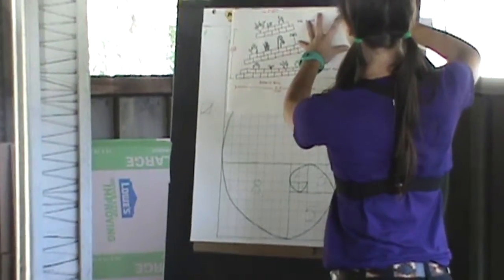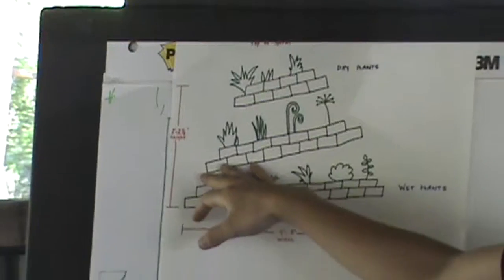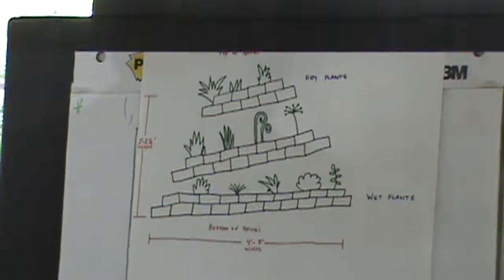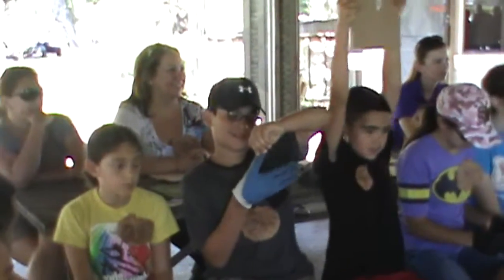Home School Garden Part 1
This video is about Home School Garden Part 1